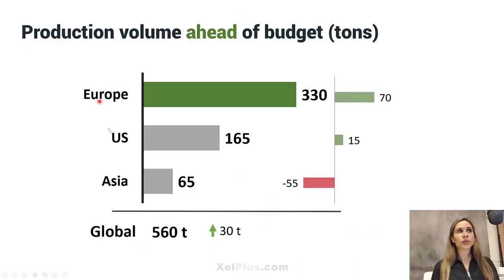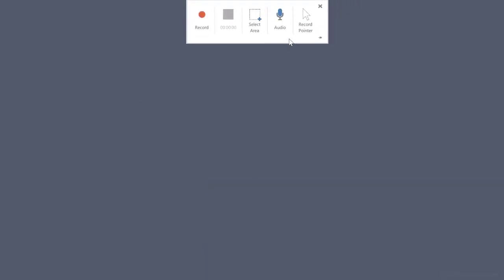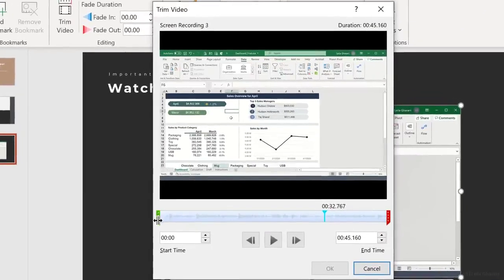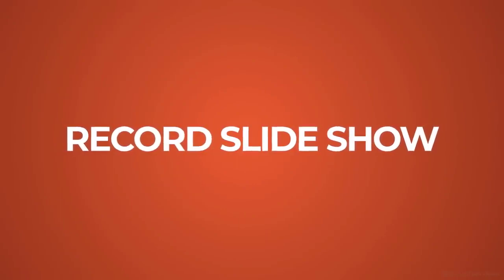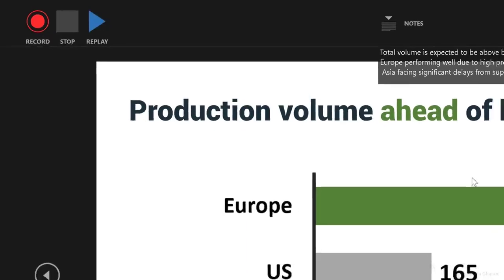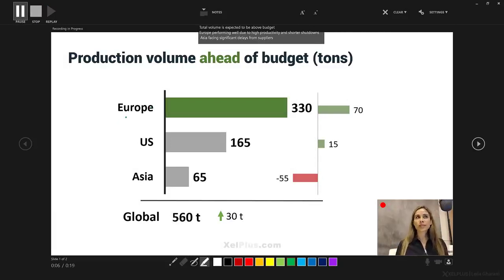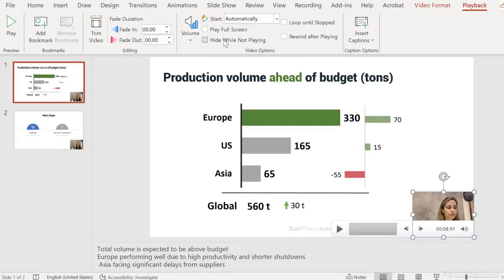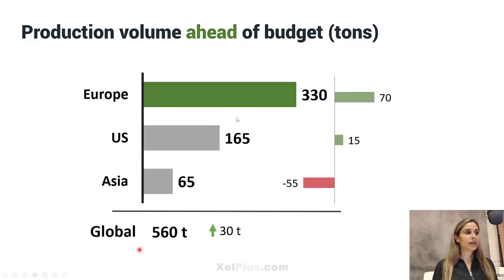How to Easily Make a Video 🎞️ in PowerPoint Slideshow & Screen Recording